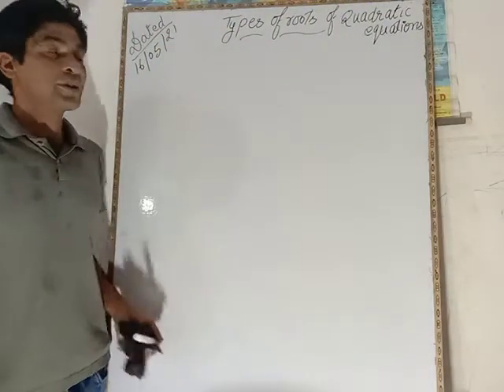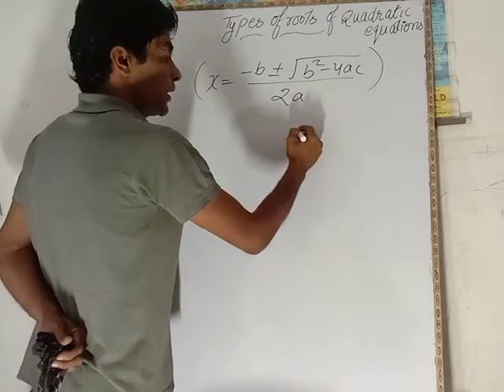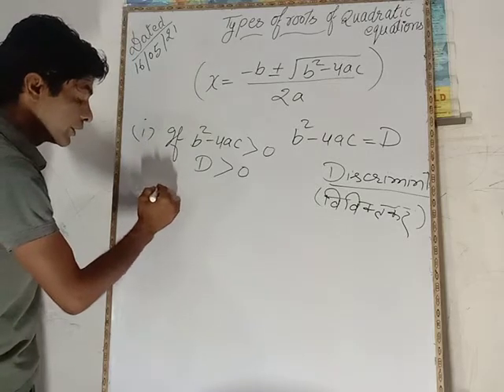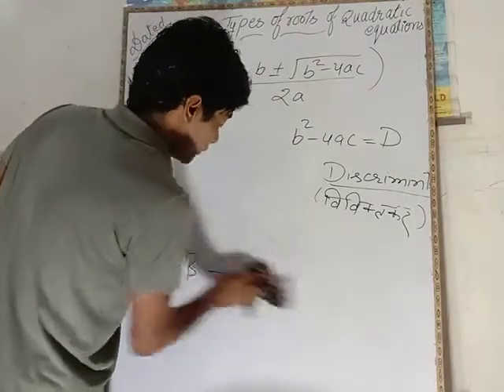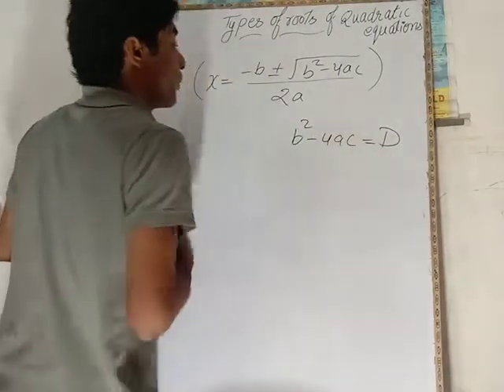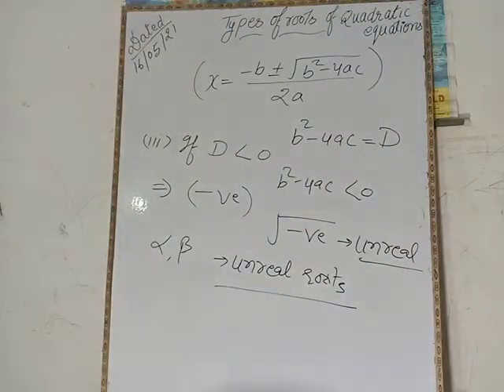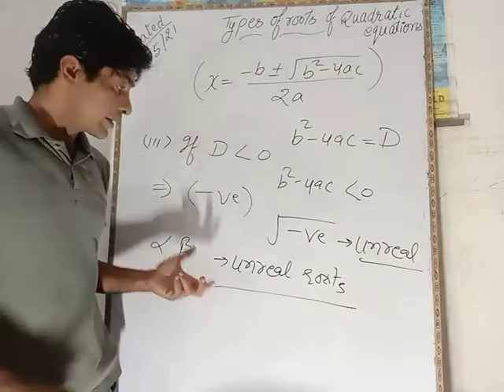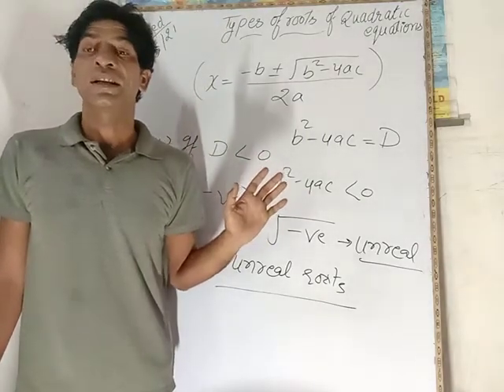Types of roots of Quadratic Equations: 9 th /10 th class board special: By Yash :Z Plus Academy❤️👍🙏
Types of roots of Quadratic Equations: 9 th /10 th class Board special :(1) Real roots when D means Discriminant  is greater than 0, (2) Equal roots when D= 0, (3) Unreal roots when D is less than 0 :: By Yash sir: Z Plus Academy ❤️👍🙏🙏